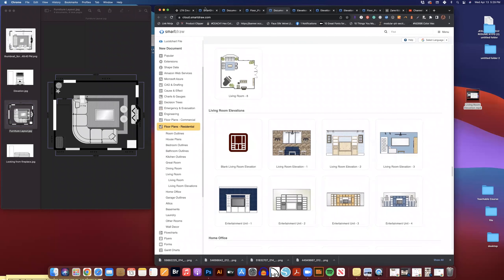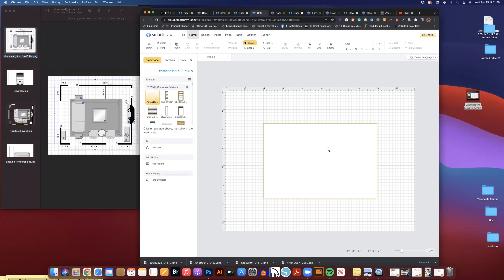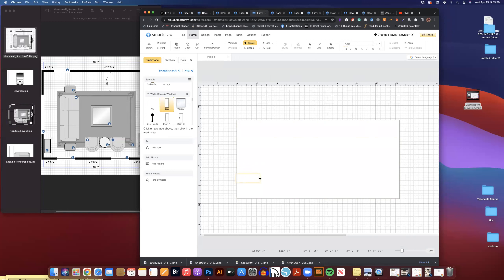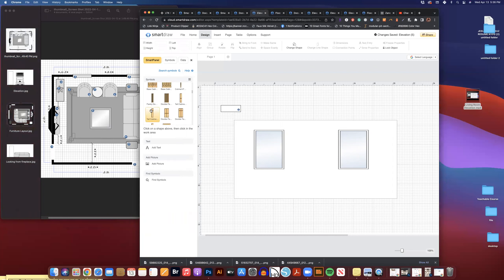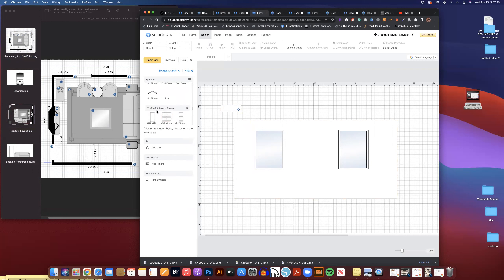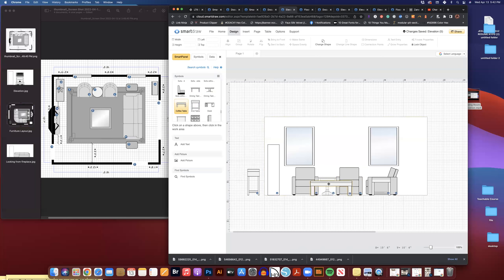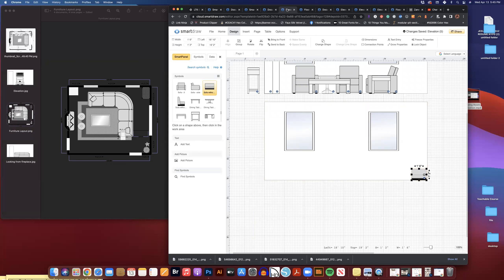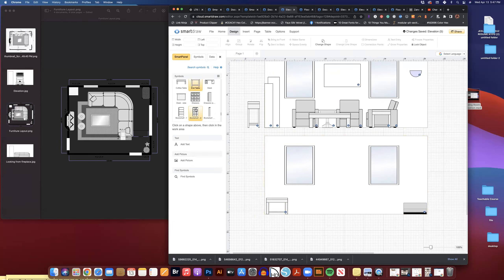Living Room Elevation2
Welcome to the channel, I'm Nikki D! I am a formally educated experienced designer with a degree in interior design. I am also an adjunct college professor. This channel will teach you how to create your designer home. Each week I share design inspiration, furniture, and decor to make your home look like you hired a designer. You’ll learn practical tips and useful information to take action and get unstuck. I hope you enjoy watching. Happy Designing!